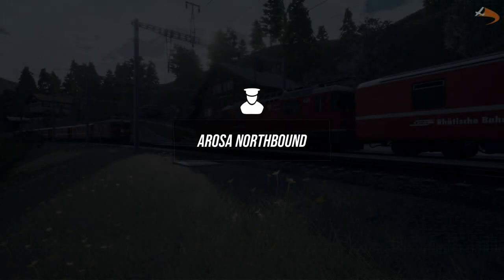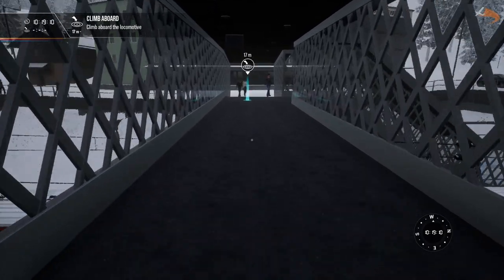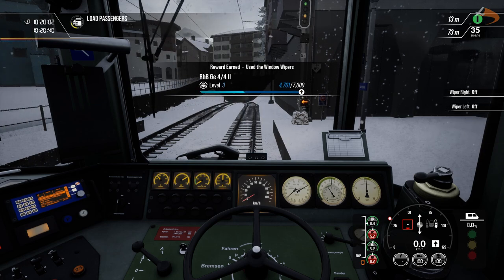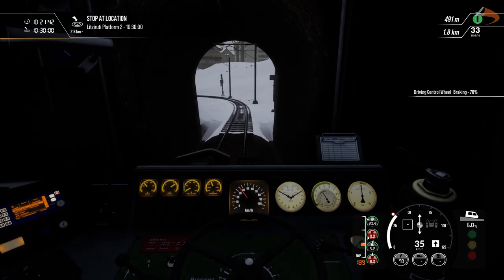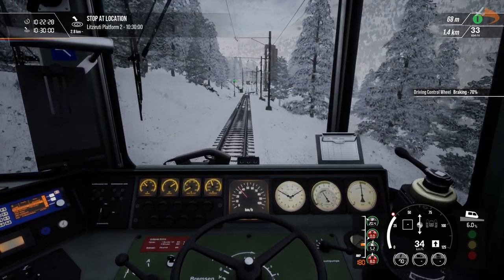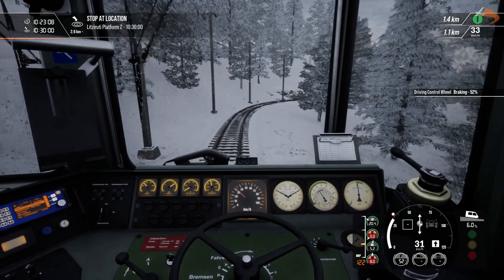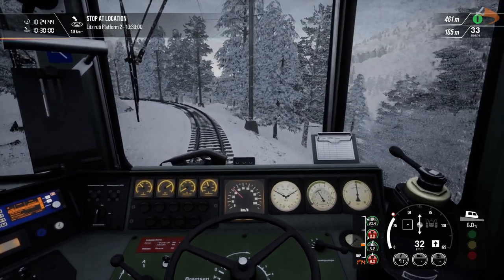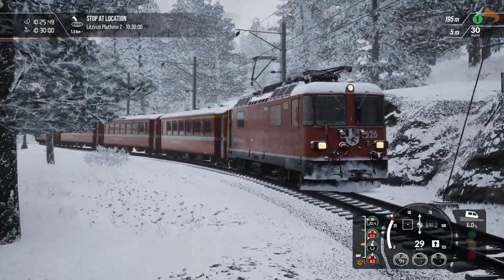[TSW 2] Arosa Northbound - Arosalinie｜Drawyah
Let's take a look at the Arosa Line! We start off with a Northbound service from namesake Arosa to the town of Chur in our RhB Ge 4/4 II. Heading downhill, we ride on the breaks, managing our speed on one of the steepest railways in the world full of 6% gradients.

For the latest news in flight simulation, check out today! Also why not join their for the latest news and updates.

The Hardware:
- Windows 10 Professional
- 6th Generation Intel® Core™ i7 6700 Processor
- 32GB RAM

Experience nail-biting gradients, stunning Swiss scenery and classic motive power with Rivet Games’ Train Sim World 2: Arosalinie!

From Chur, the oldest town in Switzerland, to the summer and winter resorts at Arosa, the Arosalinie dates back to 1914 and represents the ultimate in rail engineering. With the use of numerous hairpin turns, mountainside tunnels and gradients as steep as 6%, this electrified, metre gauge railway line winds its way through the picturesque Schanfigg valley and offers vital connections for locals, is used to transport resources, and is popular with tourists. The sedate nature of the Arosalinie allows for prolonged exposure to the surrounding terrain, with the journey from end to the other taking about an hour.